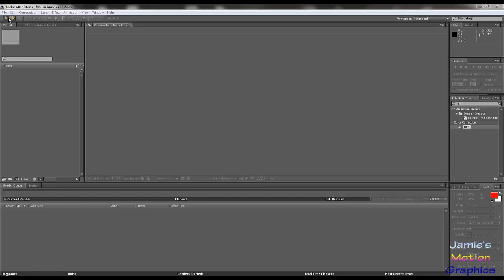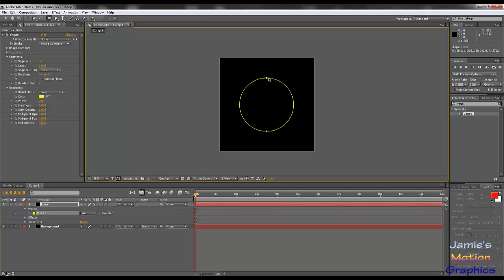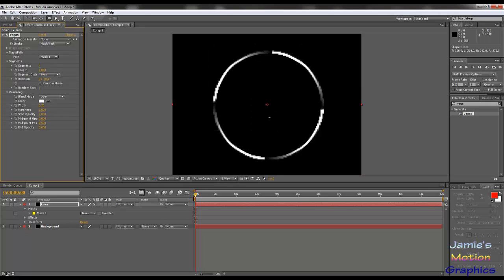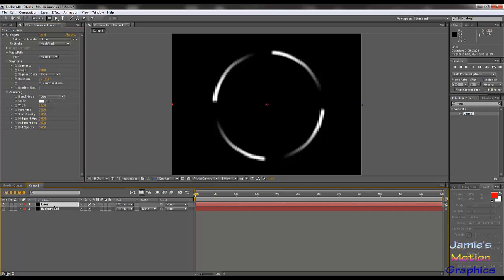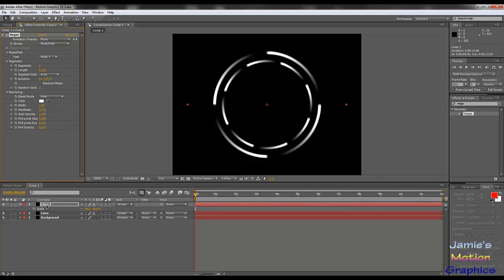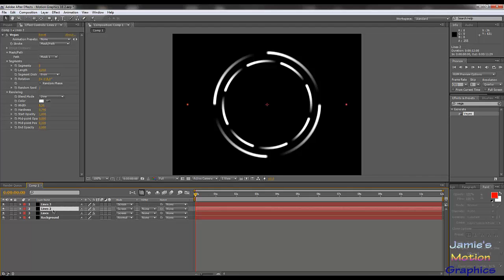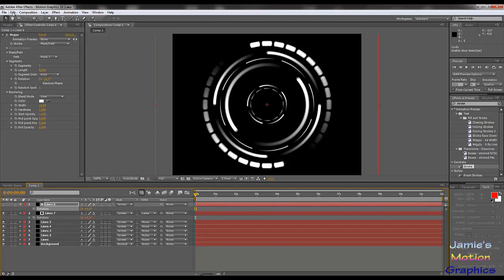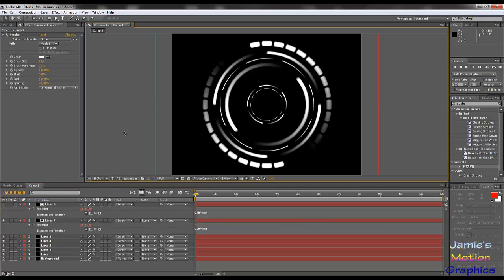Episode 16 - Epic Buttons (After Effects) - Jamie's Motion Graphics